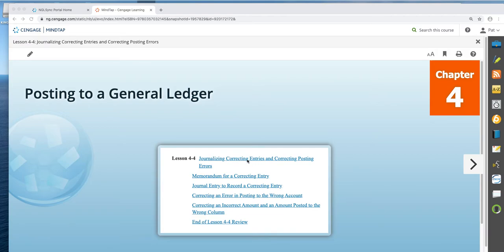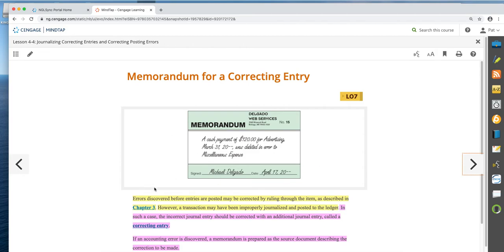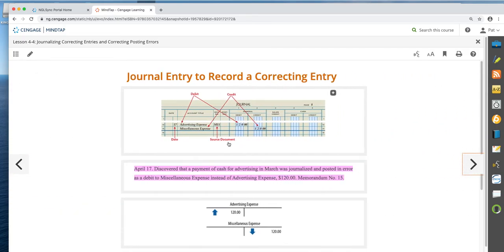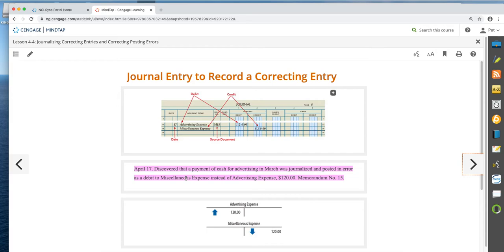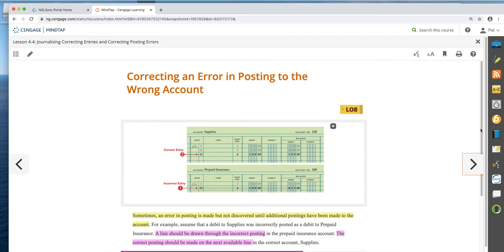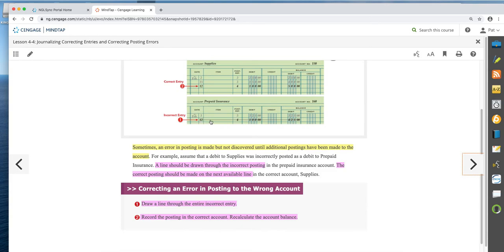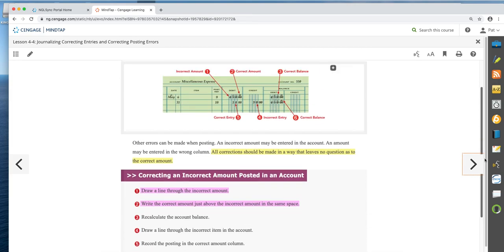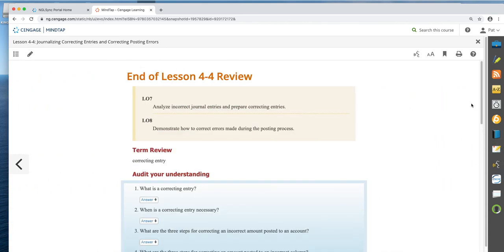Act 4 4 Notes